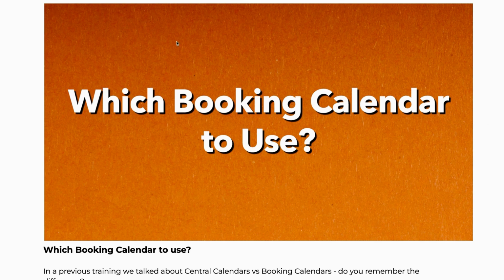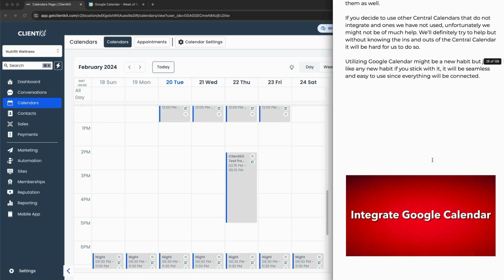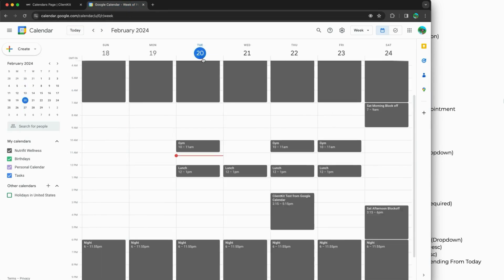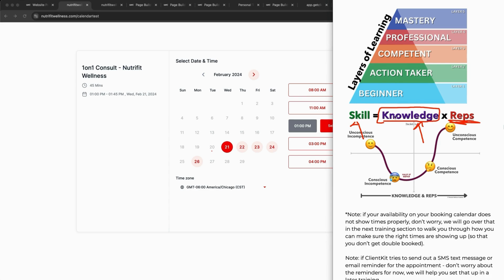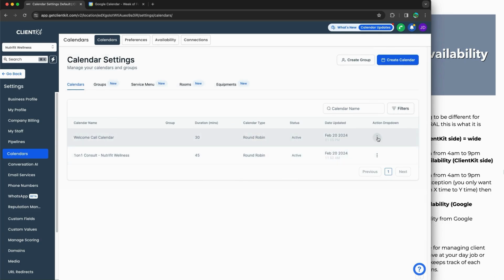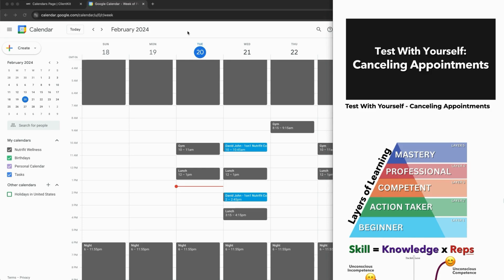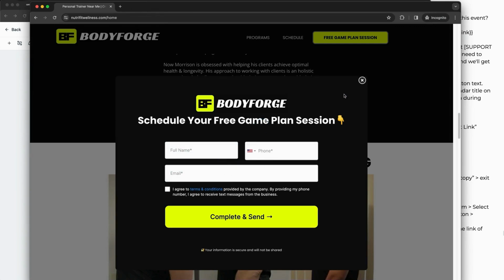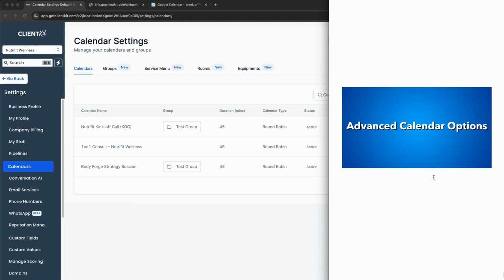Business - Scheduler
Business Basic Trainings
17. Business - Scheduler